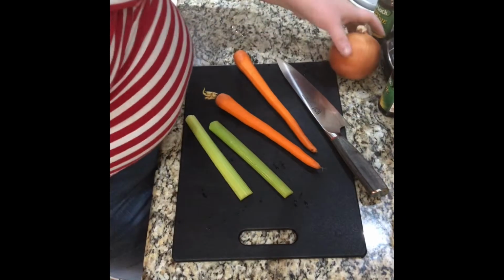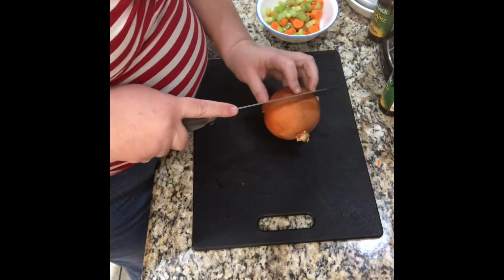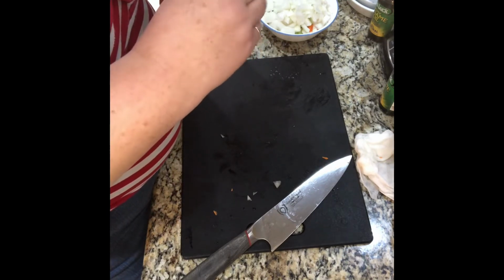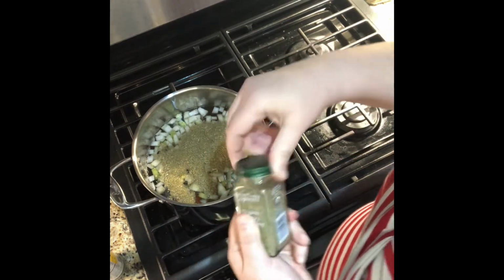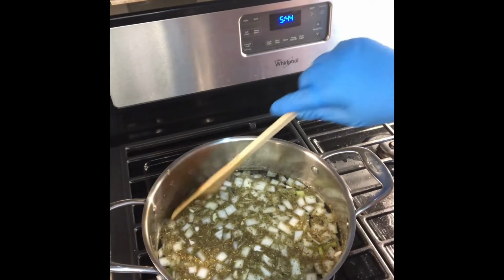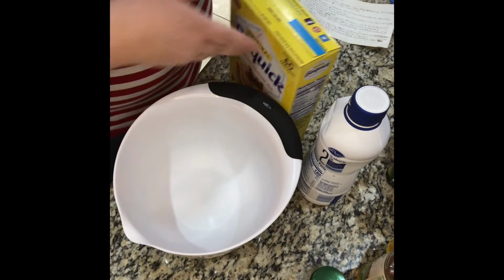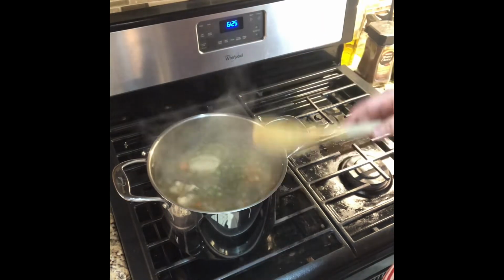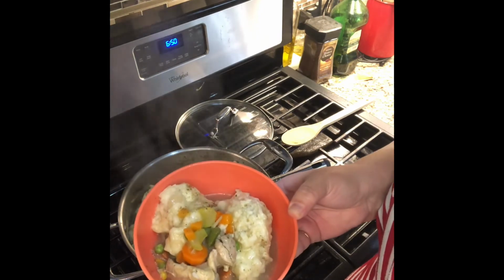Chicken and Dumplings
Just like mom’s! A great hearty recipe for cooler days coming up!

A few pieces of meaty chicken
2 stalks of celery and 2 carrots, diced
1 diced onion
1 soup pot half full of water
1 boullion cube, chicken flavor
Poultry seasoning
Nature’s Seasoning
Bisquik
Milk
Bag of frozen mixed veggies

Pour water into pot, add chopped carrots, onion, celery, poultry seasoning, nature’s seasoning, bouillon cube. Bring to boil and add chicken and frozen veggies. Cook until chicken is done. Add dumplings to top, cook covered for 10 min and uncovered for 10 min on low.

Dumplings: mix Bisquik, poultry seasoning, and milk until dough is sticky. Add to soup pot when chicken is no longer pink.